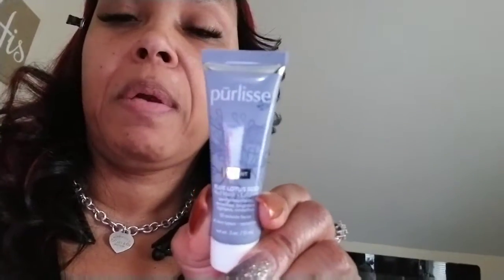Product Review ❤Purlisse❤ from my February Ipsy❤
I loved this product. thumbs up! Hauls, Pwm and Live Chats Daily I love to plan
I do it all,  I’m so random..Welcome..Thank You and come again!

FB Group: Sassy Planning Bow Babes

Mic stand:
Mic stand adapter:
Mildliners: Hauls, Pwm and Live Chats Daily I love to plan

Mic stand:
Mic stand adapter: